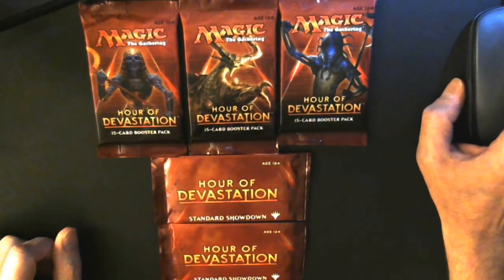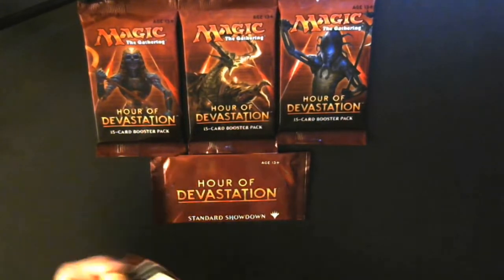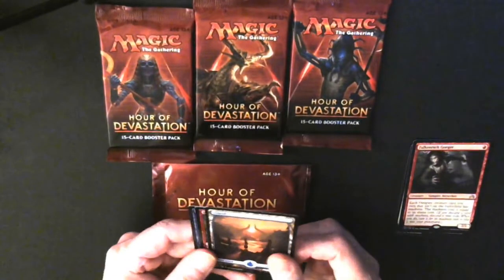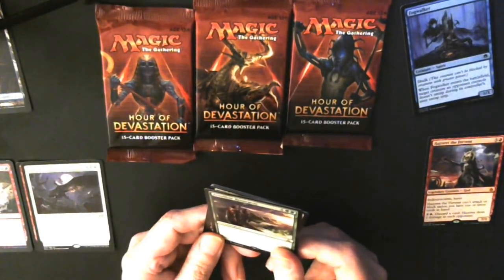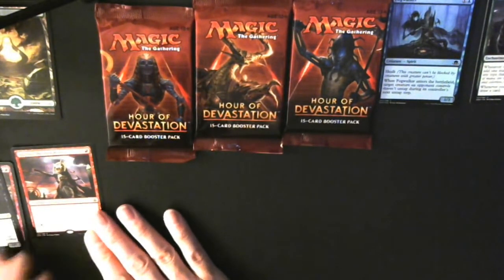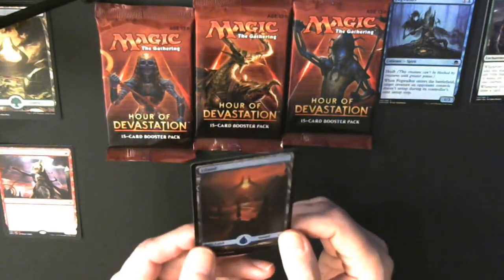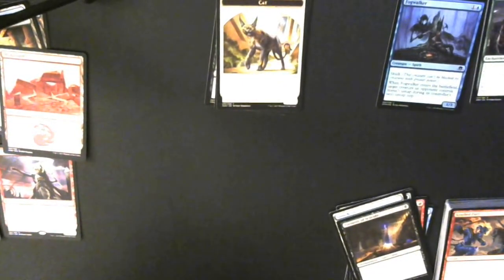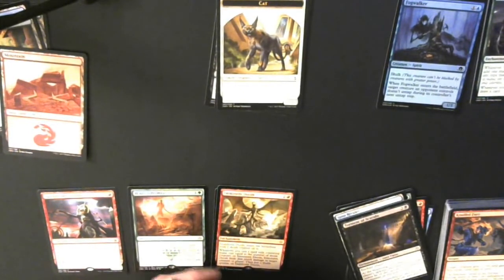MtG standard showdown plus 3 booster packs opening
Opening 3 Hour boosters plus 2 standard showdown packs.
Pulled a Foil Full Art worth 5 bucks!